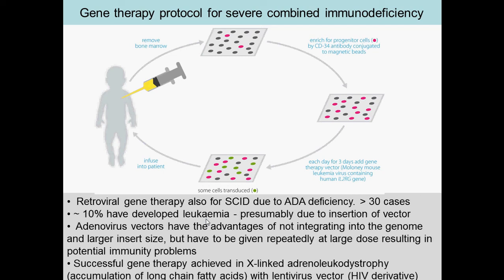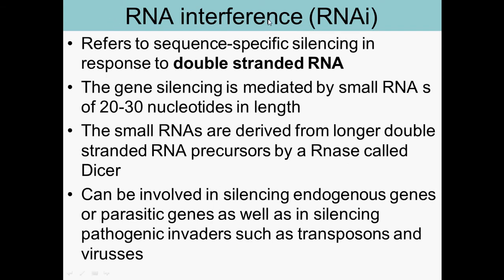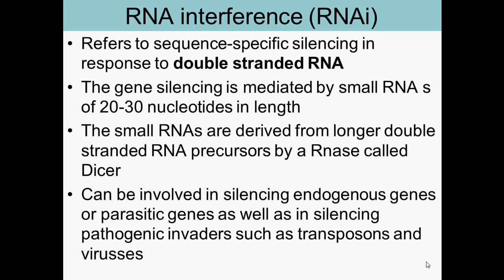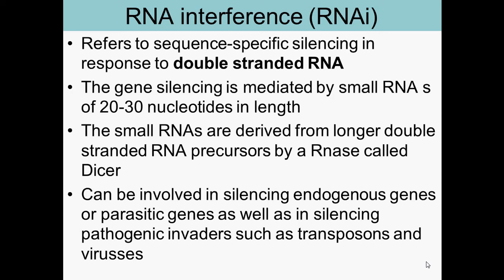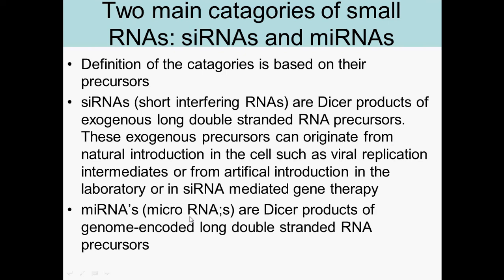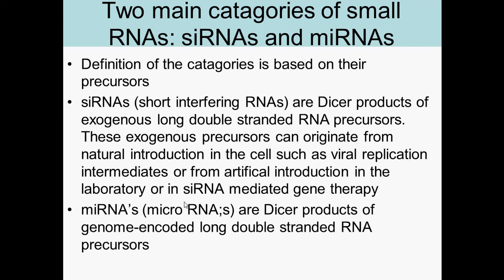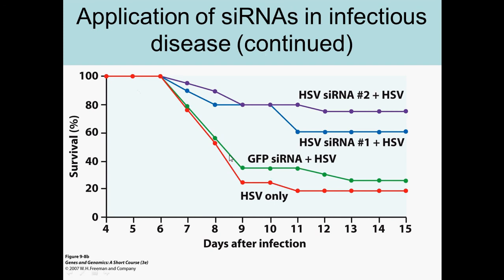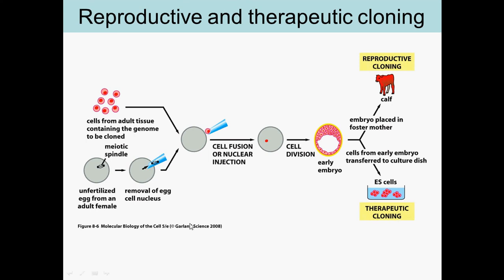Gene therapy 1